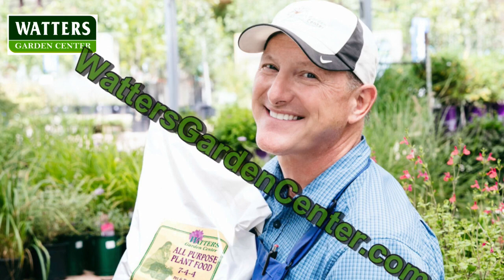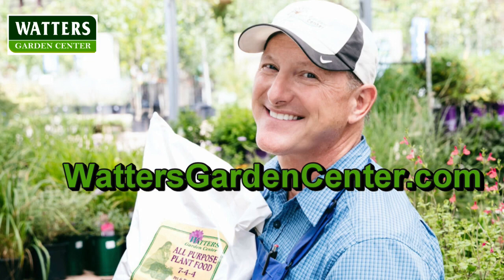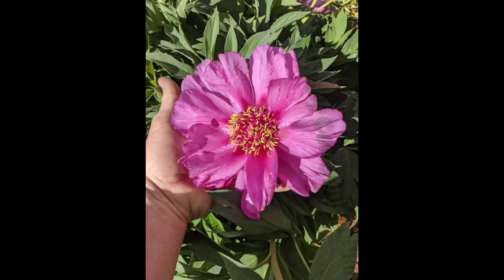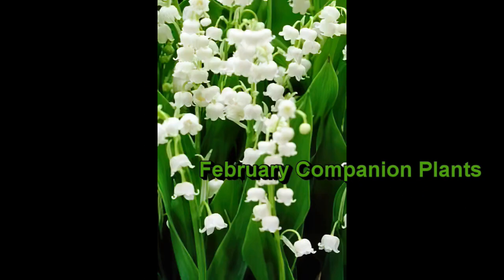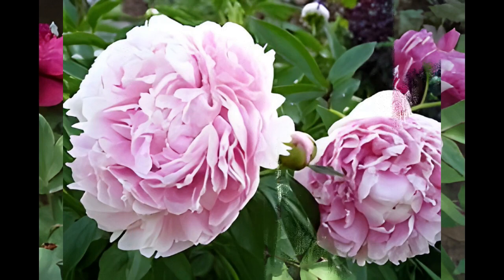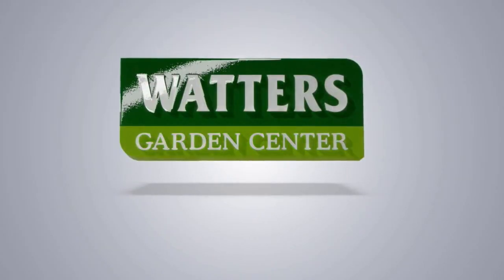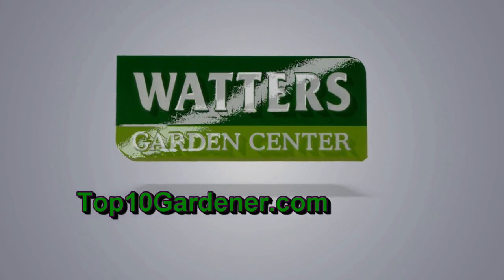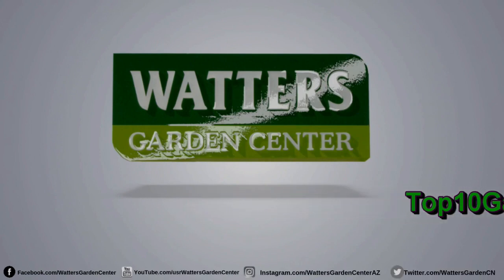Mastering the Green Carpet - A Guide to Growing Calgary Carpet Juniper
Hey plant pals, Ken Lain, the Top 10 Gardener, here with a ground cover gem: the Calgary Carpet Juniper!

This low-maintenance beauty adds year-round charm and saves you water, too. Let's unravel its secrets!

Sun-loving soul: Plant your Calgary Carpet in a sunny spot – they bask like happy lizards! South-facing is ideal, but east or west works too. Remember, more sunshine, happier juniper!

Drainage drama: Soggy feet are a no-go! Plant in well-draining soil. Think fluffy, not soggy. Amend clay soil with compost or sand for happy roots.
Watering wisdom: Deep soak less often is key. Imagine roots reaching deep like thirsty miners. Once established, water only when the top inch of soil feels dry.

Size matters: Want a miniature mountain landscape? Prune lightly to maintain the desired size. Remember, slow and steady wins the race!
Bonus tip: Calgary Carpet shines in rock gardens, alongside paths, or cascading over walls. Let your creativity bloom!

For more juicy details, head over to WattersGardenCenter.com! Happy planting!